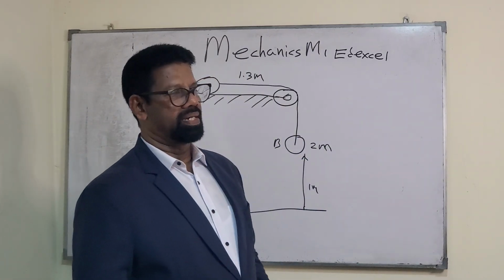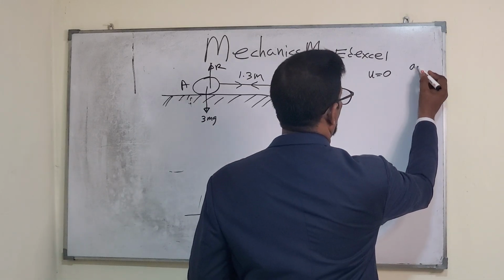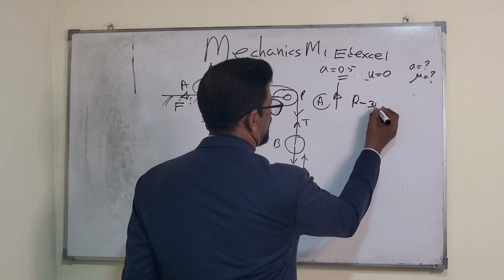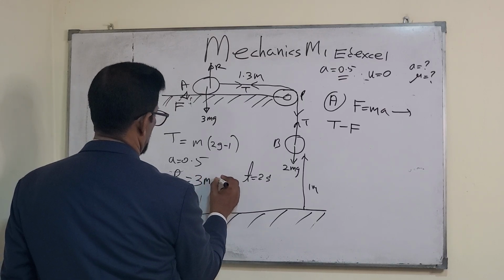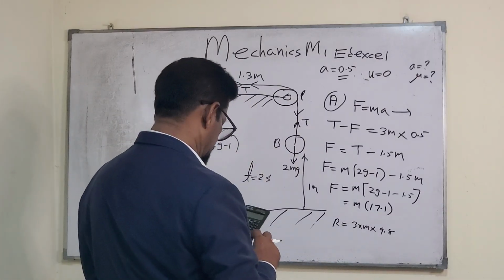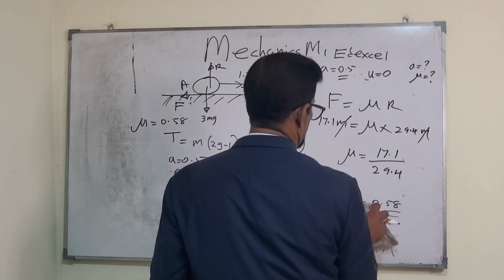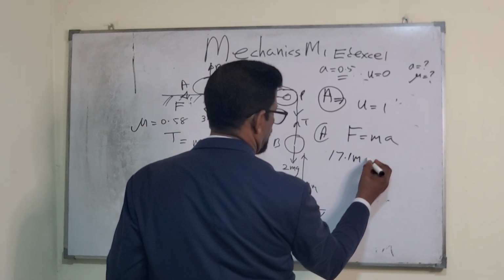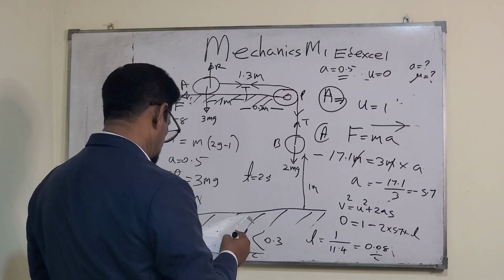# how to do Edexcel Mechanic M1 2015 pass paper q8 Modelling With Statics friction particles #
# pearson Edexcel Mechanic M1#
# pass paper  2015 january #
# Modelling With  Friction and Static Particles #
Math expert hema#